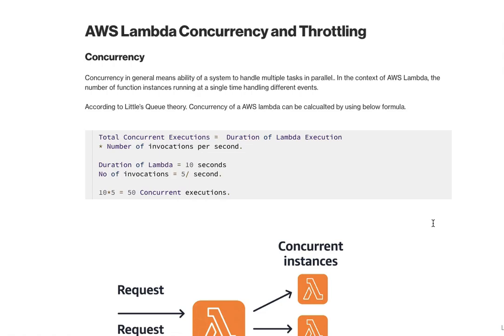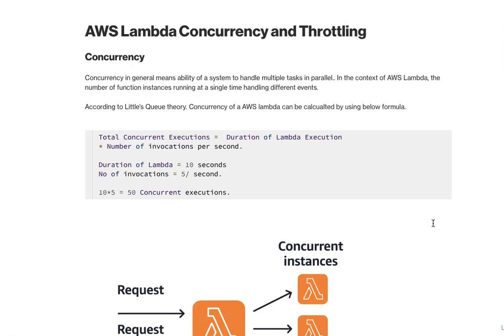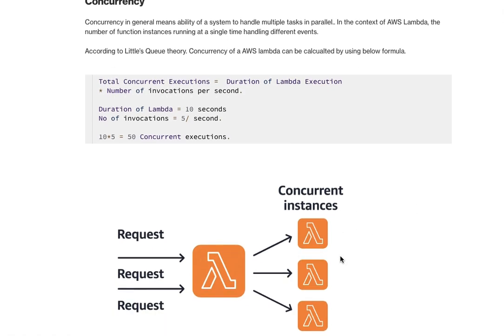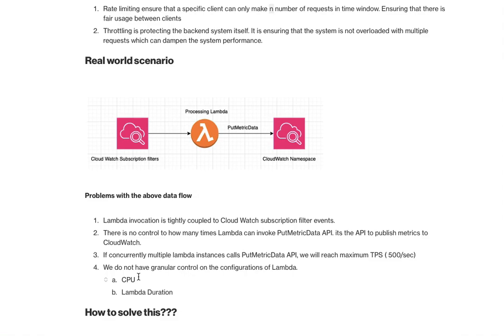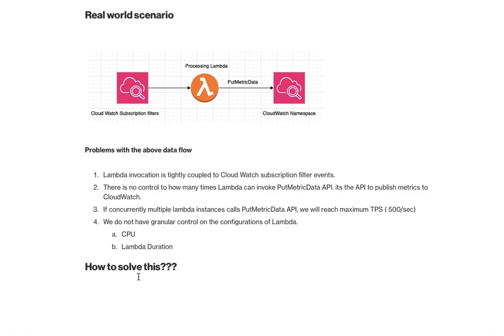Concurrency and Throttling in AWS Lambda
In this video i talk about 2 important concepts in software engineering. Concurrency, and Throttling. I deep dive into the concepts and explain a real world scenario with a system designed in AWS Cloud. By end of this video you will get an idea how learning on Concurrency and Throttling can effect our cloud system when we are relying on AWS Lambda compute.